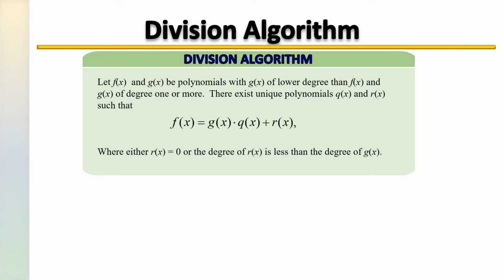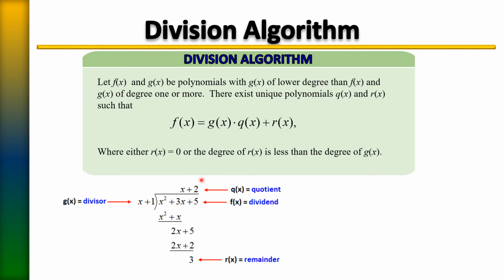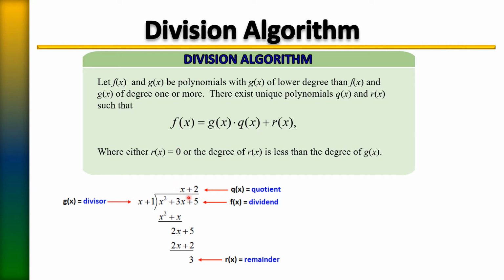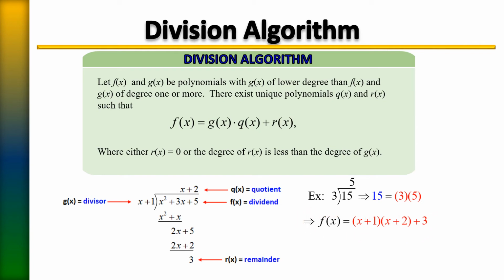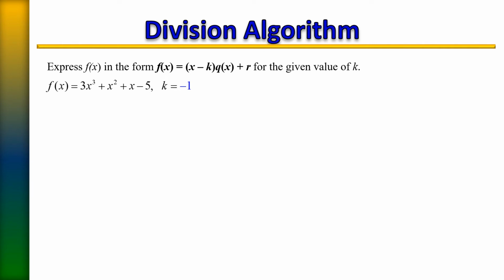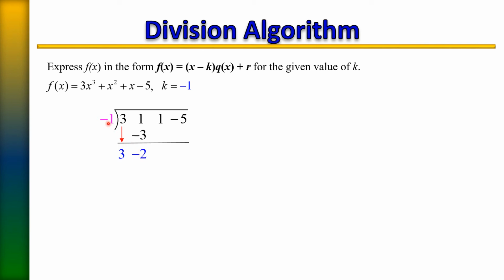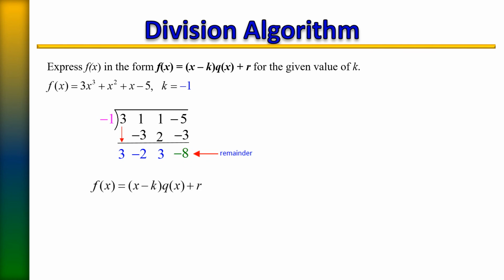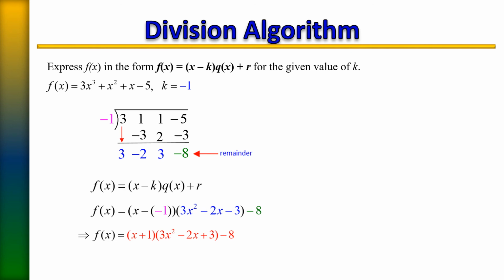Division Algorithm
Division Algorithm by Dr. Terri J. Speights, Professor at Palm Beach State College